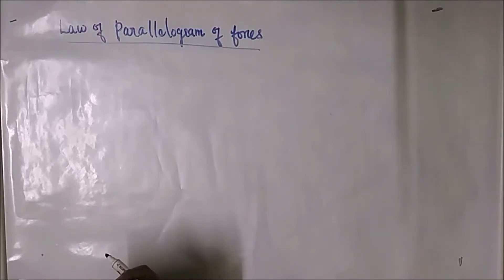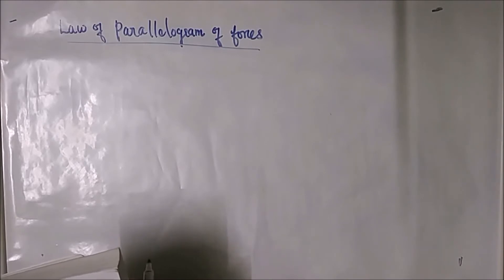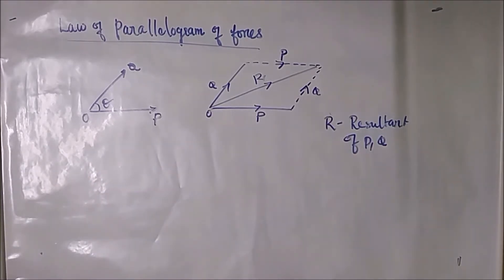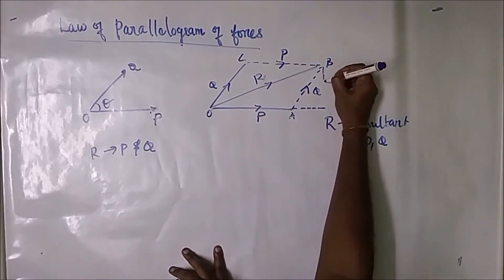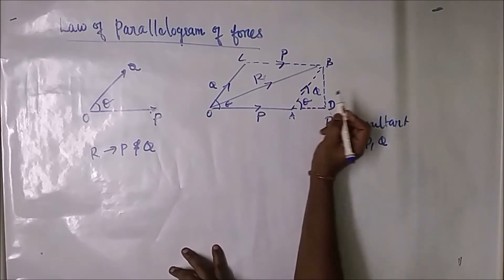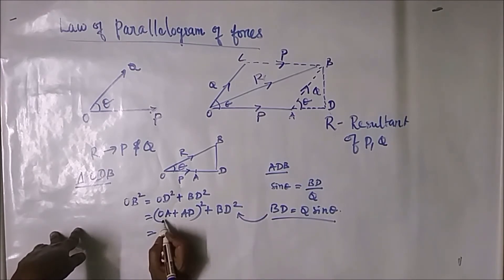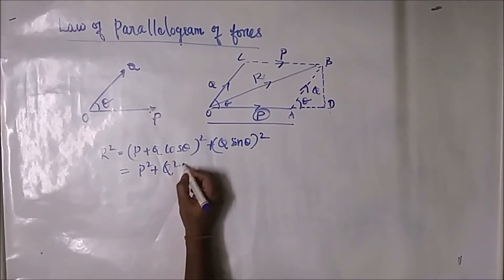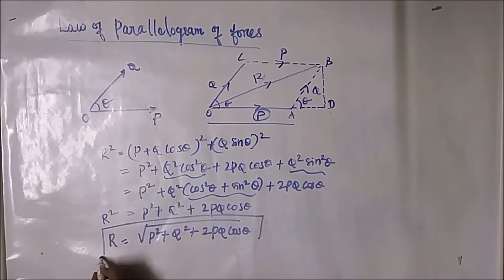Parallelogram Law of Forces: Derivation, Formula, Problems & Examples | Engineering Mechanics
Master the Parallelogram Law of Forces with complete derivation, formula explanation, and solved problems for engineering mechanics students preparing for exams in 2025.

Learn parallelogram law of forces step-by-step including mathematical proof, real-world applications, and problem-solving techniques essential for mechanical engineering, civil engineering, and physics students.

📌 VIDEO TIMESTAMPS:
0:00 - Introduction to Parallelogram Law of Forces
0:45 - Statement of Parallelogram Law
1:30 - Understanding Force Vectors & Resultant Force
2:15 - Graphical Representation of Forces
3:00 - Mathematical Derivation - Part 1
4:30 - Mathematical Derivation - Part 2
6:00 - Parallelogram Law Formula Explanation
7:00 - Solved Example Problem
8:30 - Key Points & Applications
9:20 - Summary & Conclusion

🎯 WHAT YOU'LL LEARN:
✅ Complete derivation of parallelogram law of forces
✅ Parallelogram law formula and its components
✅ How to find resultant force magnitude and direction
✅ Step-by-step problem-solving techniques
✅ Engineering mechanics applications
✅ Vector addition using parallelogram method
✅ Trigonometric approach to force resolution

📚 KEY TOPICS COVERED:
• State and prove parallelogram law of forces
• Parallelogram law in engineering mechanics
• Resultant force calculation methods
• Angle of resultant force determination
• Graphical and analytical methods
• Force system analysis
• Vector mechanics fundamentals

🔧 PROBLEM TYPES:
→ Type 1: Finding resultant magnitude when two forces and angle are given
→ Type 2: Determining direction/angle of resultant force
→ Type 3: Resolving forces into components
→ Type 4: Real-world engineering applications
→ Type 5: Mixed problems with multiple force systems

💡 FORMULA REFERENCE:
Resultant R = √(P² + Q² + 2PQ cosθ)
Direction: tan α = (Q sinθ)/(P + Q cosθ)
Where P, Q = magnitudes of forces, θ = angle between forces

🎓 PERFECT FOR:
• Engineering Mechanics students (1st year)
• Mechanical Engineering & Civil Engineering
• Physics students studying statics
• GATE, ESE, IES exam preparation
• University/college exam preparation

📖 RELATED CONCEPTS:
- Triangle law of forces
- Lami's theorem
- Resolution of forces
- Equilibrium of forces
- Concurrent forces
- Coplanar forces

👍 LIKE this video if you found it helpful!
💬 COMMENT your questions below - I reply to everyone!
📤 SHARE with classmates preparing for exams!

Amazon Store